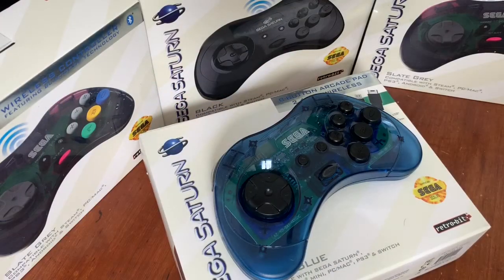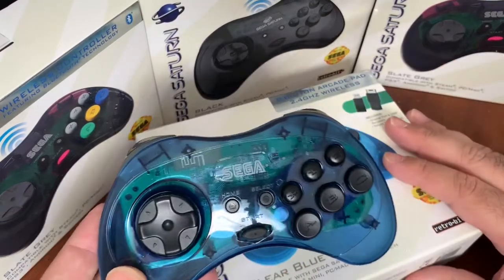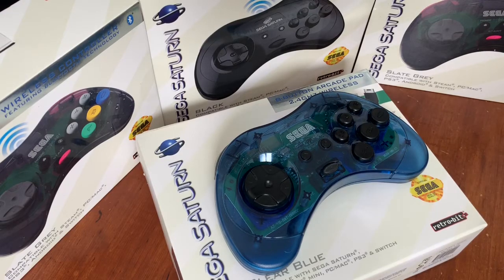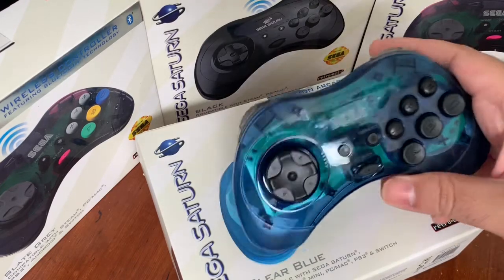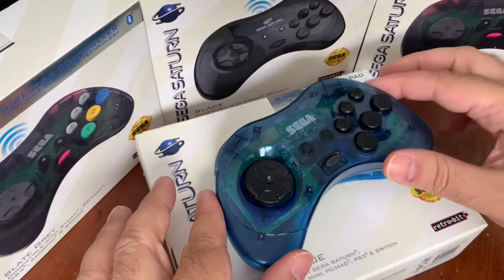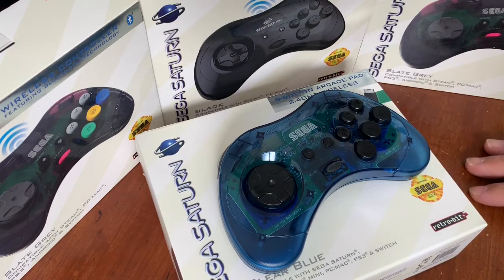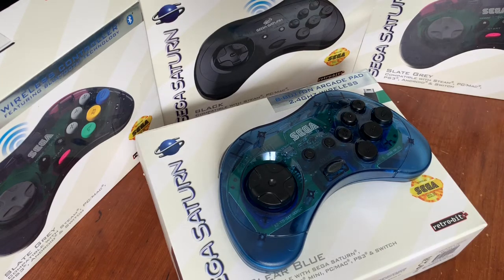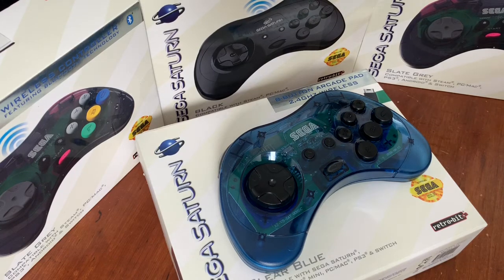Retro-Bit Gaming Sega Saturn Controllers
Overview of the Retro-Bit Sega Saturn controllers.  My go-to retro control for 8-bit, 16-bit, and Saturn gaming.

Love these controllers.

** Retro-Bit Store
Bluetooth Black
Bluetooth Slate Grey
2.4GHz Black
2.4GHz Blue
USB-corded version